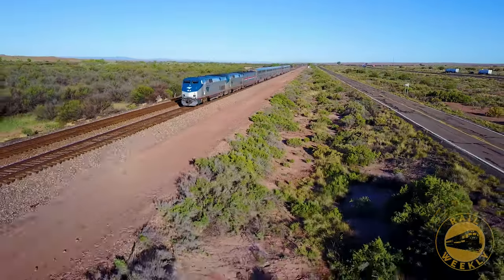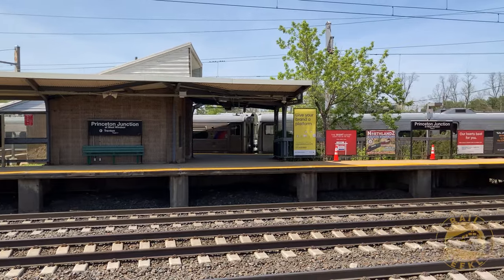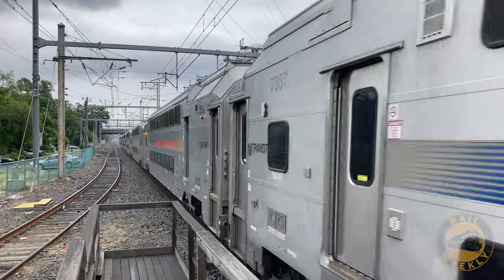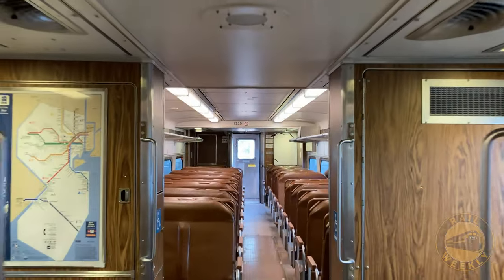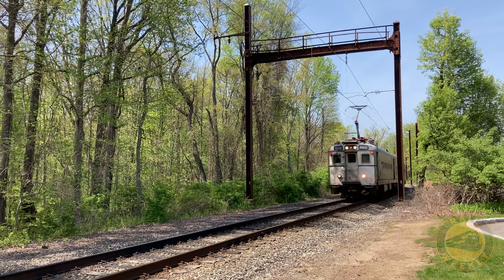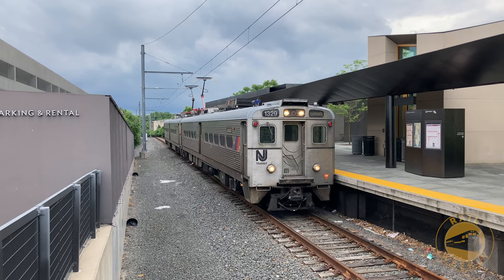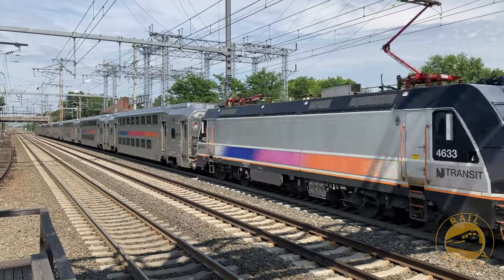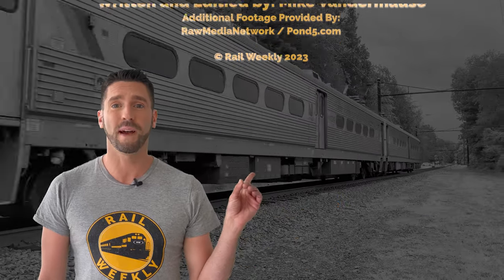Shortest Commuter Rail Line in USA - The Dinky [S2: E13]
The NJ Transit Dinky, often simply referred to as "The Dinky," is a historic and charming commuter train line that connects Princeton, New Jersey, with the Princeton Junction station on the Northeast Corridor Line. It holds the title of America's shortest rail commute.

Despite its modest length of approximately 2.7 miles, The Dinky holds a special place in the hearts of locals and visitors alike, serving as an integral link between Princeton University and the broader transit network. The train's diminutive size and leisurely pace offer a unique and picturesque journey through the town's scenic surroundings, making it not only a convenient mode of transportation but also a cherished emblem of Princeton's rich heritage.